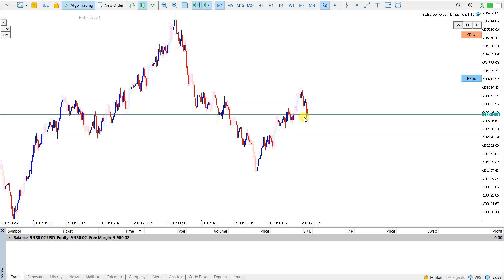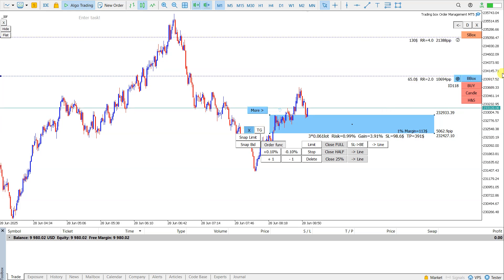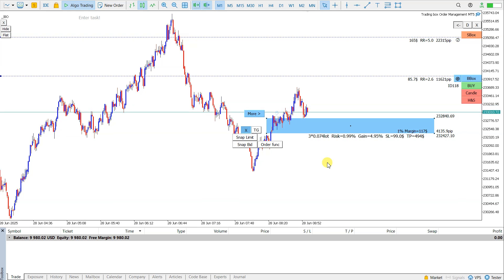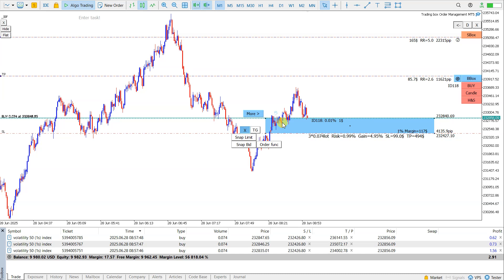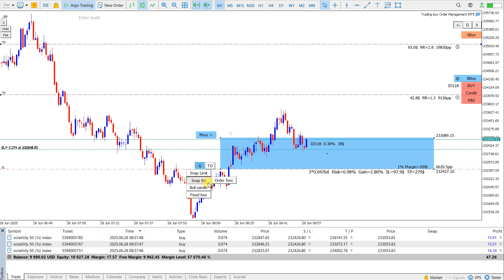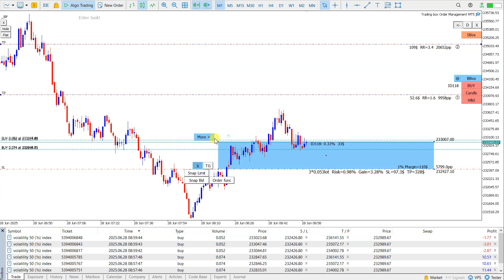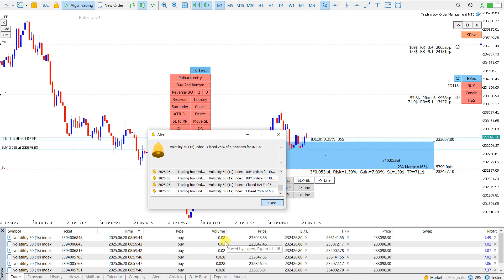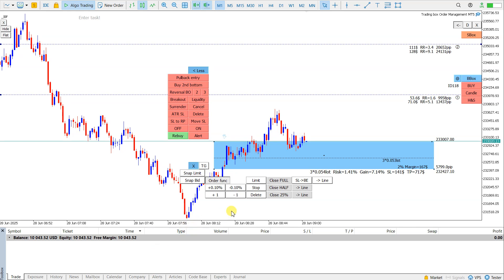MT5 how to open multiple trades at one price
Metatrader 5 how to open multiple trades at one price

Try trading for free with Trading box Order management MT5 MT4